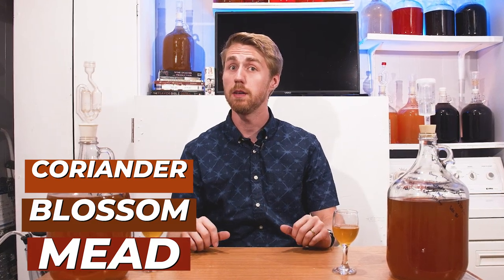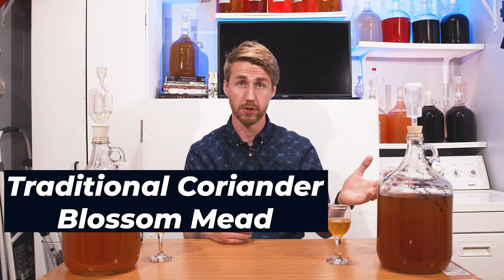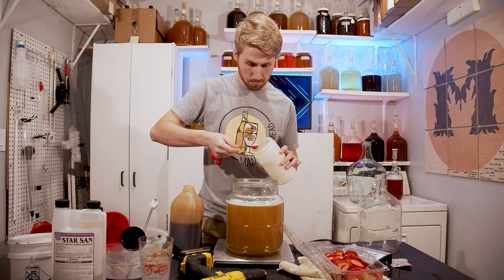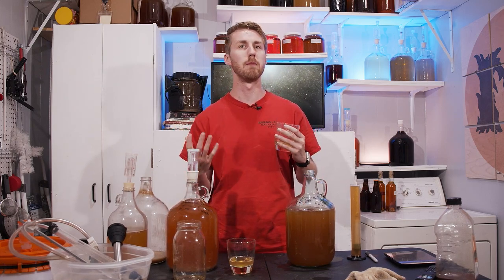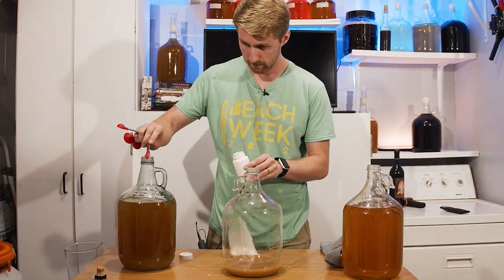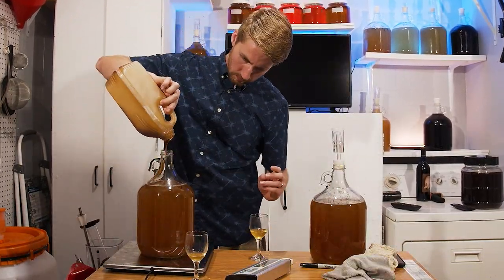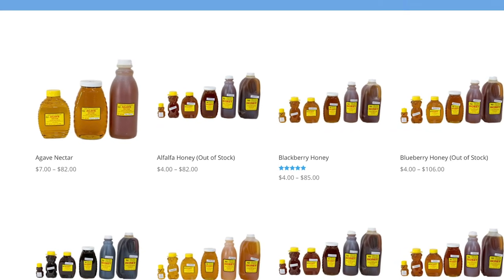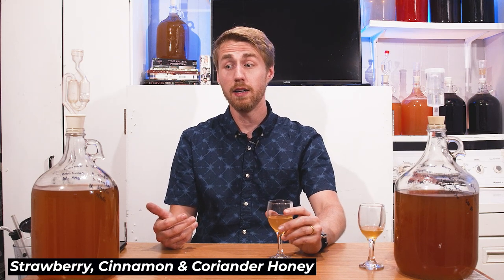Two Different Coriander Honey Mead Recipes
Today we're making two different Coriander honey mead recipes. We are going to make a traditional of course and we are also going to make a Strawberry & Cinnamon mead with Coriander Honey. These meads are absolutely fantastic and I highly suggest you make them!

Coriander Traditional Recipe:
2.5 Pounds of Coriander Honey
Water Up to 1 Gallon
2 Grams of Lalvin QA23
1 tsp of Fermaid O
1/2 Pound of Coriander Honey to Backsweeten

Strawberry & Cinnamon Mead with Coriander Honey:
3 Pounds of Strawberries
2 Pounds of Coriander Honey
1 Cinnamon Stick
2 Grams of Lalvin QA23
1 tsp of Fermaid O
1/2 Pound of Coriander Honey to Backsweeten